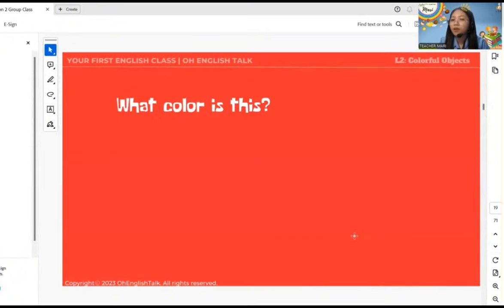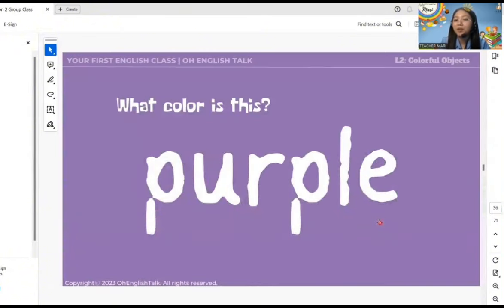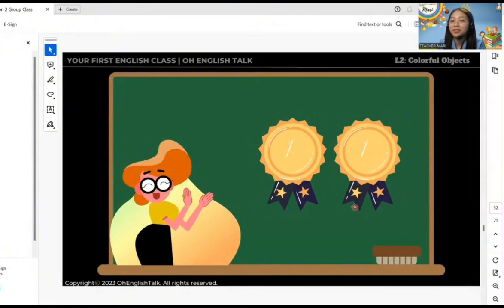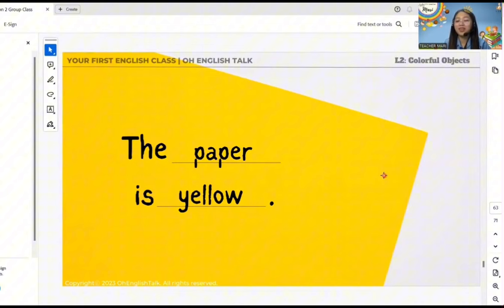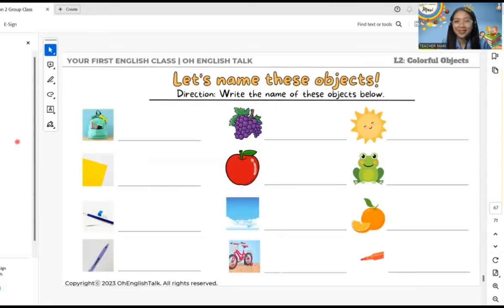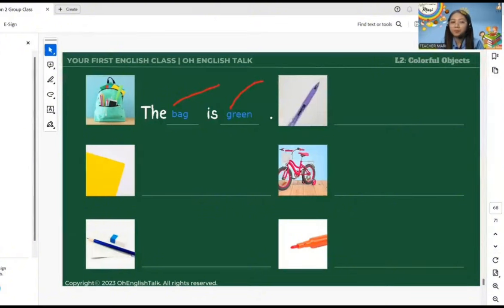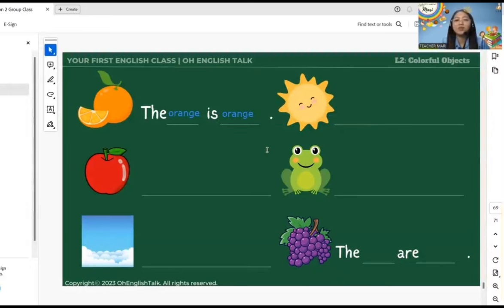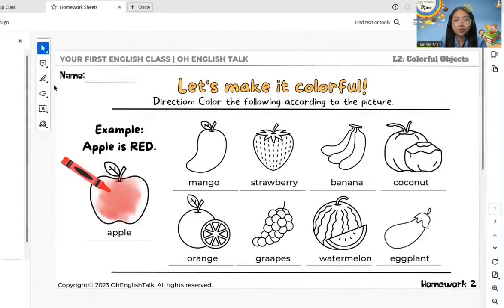Mari 그룹화상영어 샘플수업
안녕하세요!

오잉톡 화상 전화영어에요.
가격이 저렴하면 퀄리티가 낮을까요?